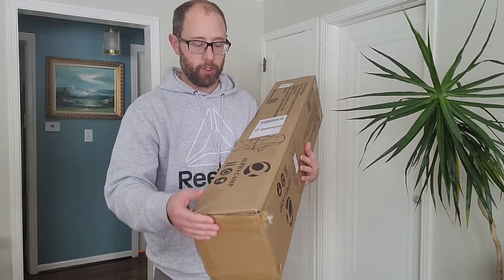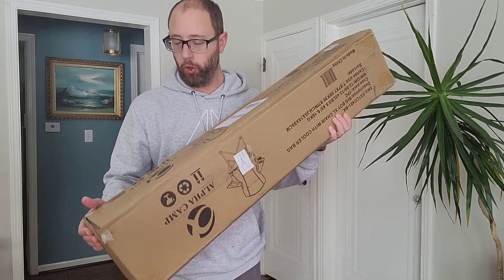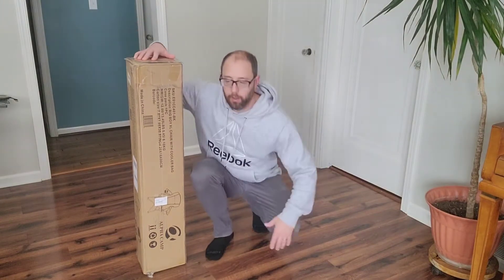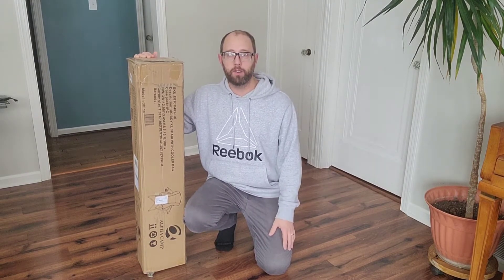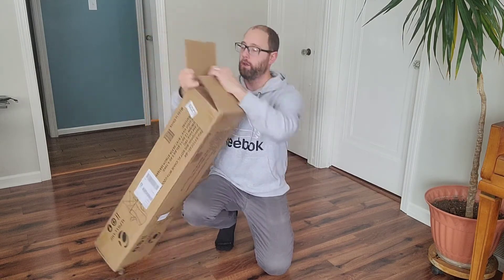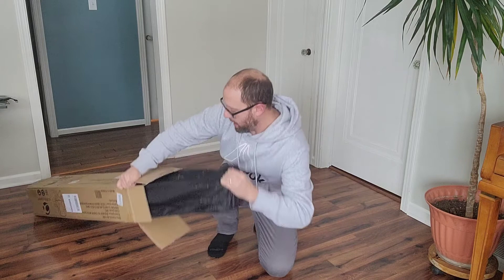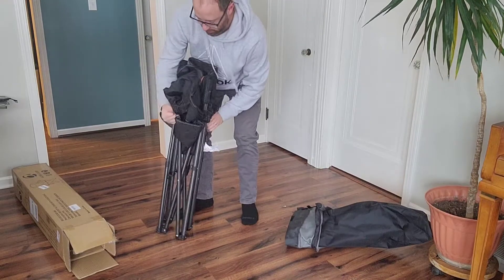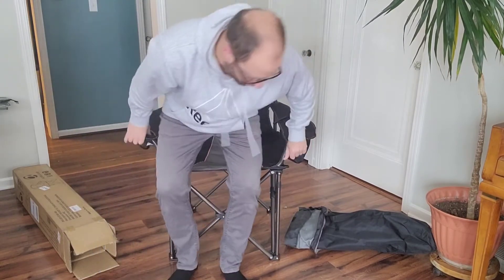Review of ALPHA CAMP Oversized Camping Folding Chair Heavy Duty Support 450 LBS